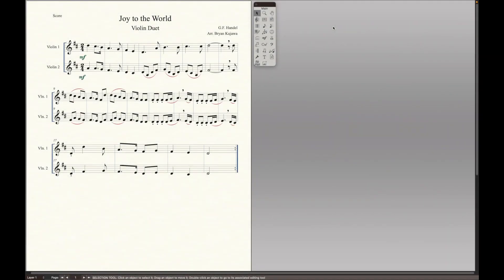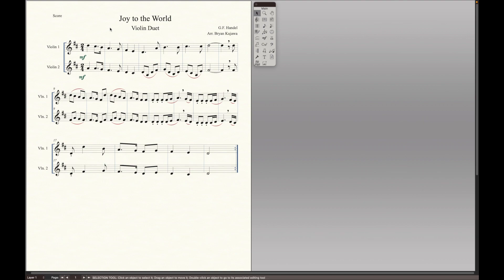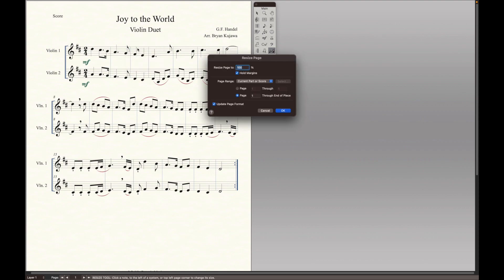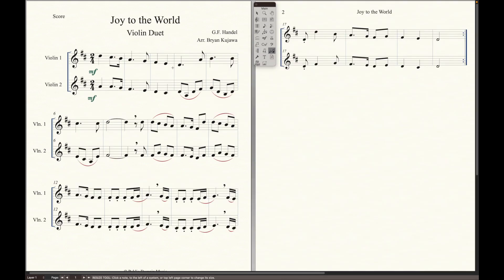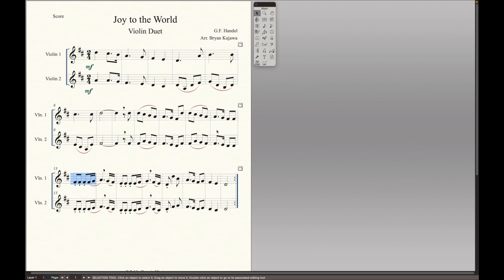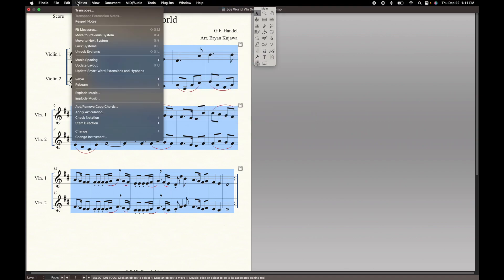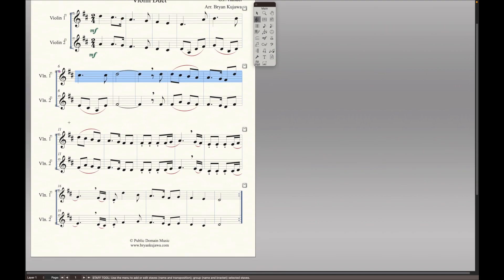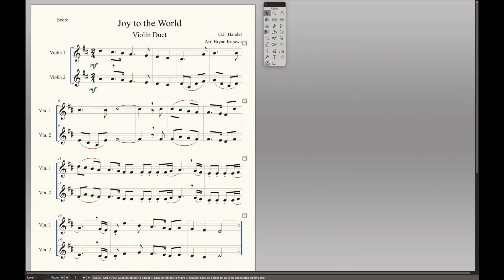Finale Tips | Resize Tool and Fit Measures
Make your music look better with Resize Tool and Fit Measures. This video is for music arrangers and composers who use Finale music notation software.